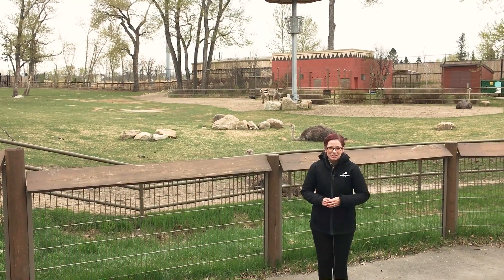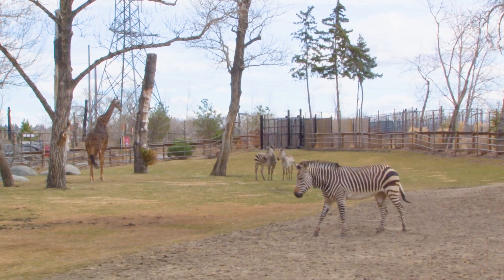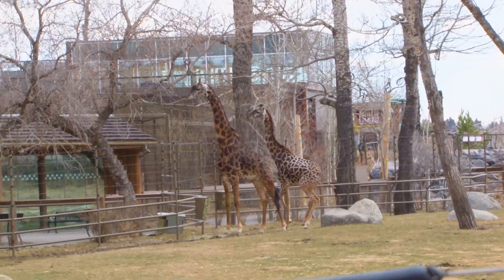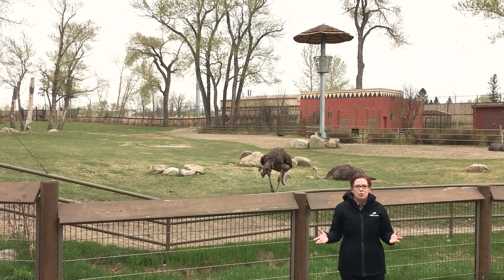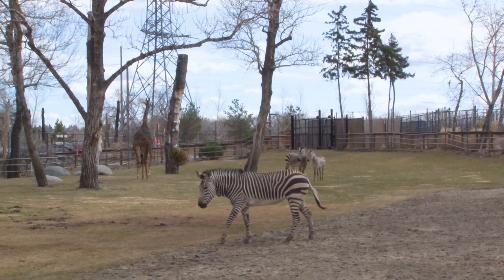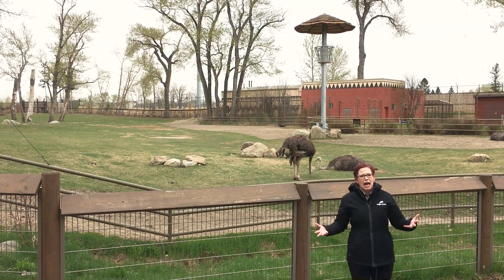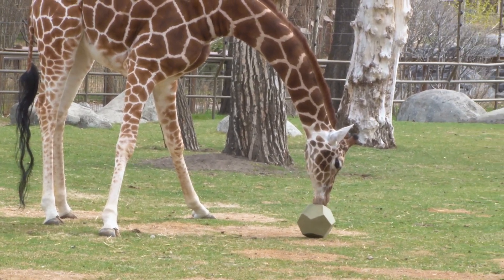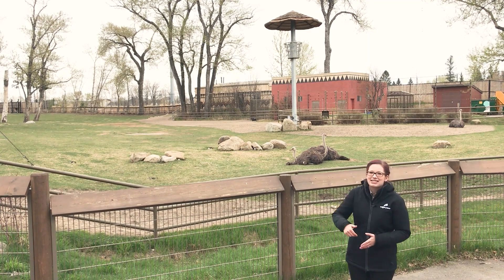Your Daily Dose At Home: Mixed-species habitat design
How do you design a mixed-species habitat? What species can peacefully coexist? What features do each species need? In today’s Daily Dose at Home, Lauryn takes you through the thoughtful process of mixed-species habitat planning. Be sure to download the PDF to see if you can correctly assign the species to a habitat!